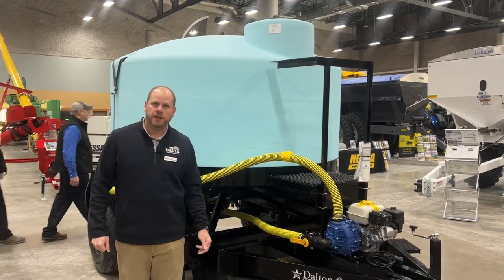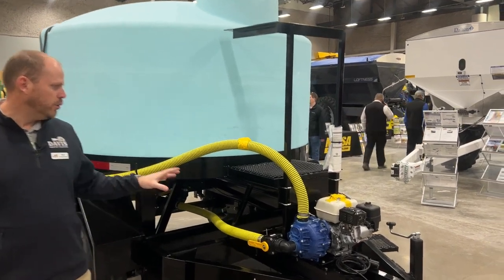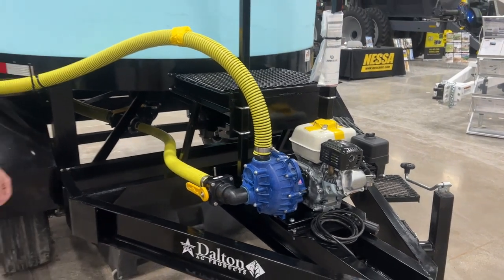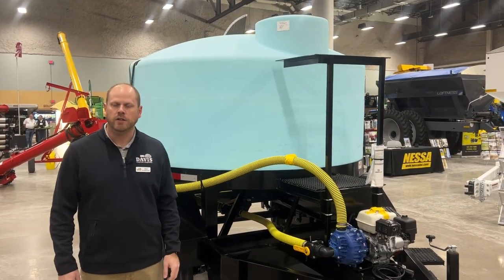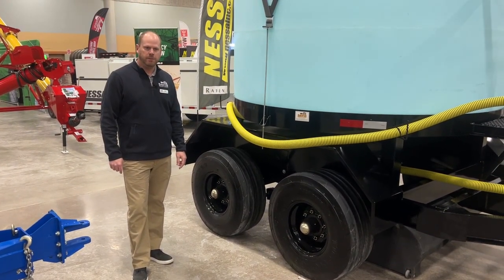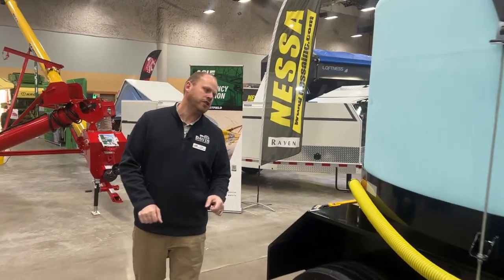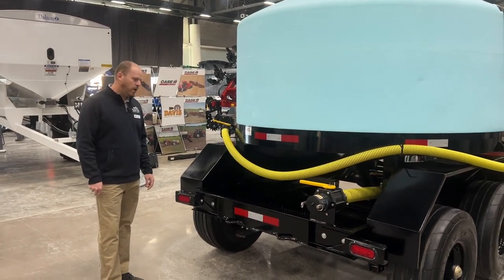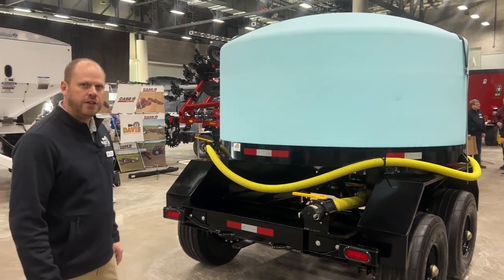Walkaround of the Dalton MC1300 Nurse Trailer | Why It's The Best Nurse Trailer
Brad Funkhouser talks about why the Dalton MC1300 Nurse Trailer is the best nurse trailer.